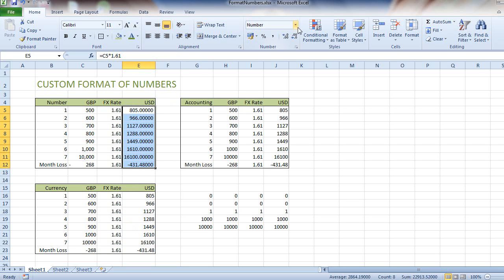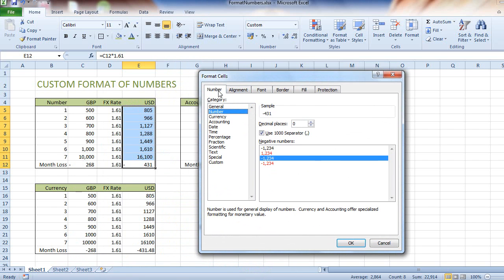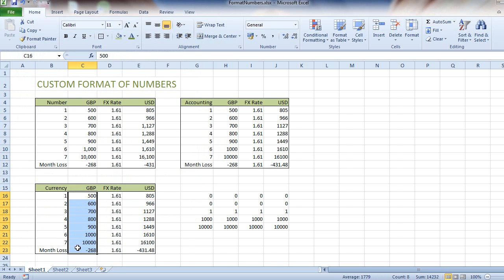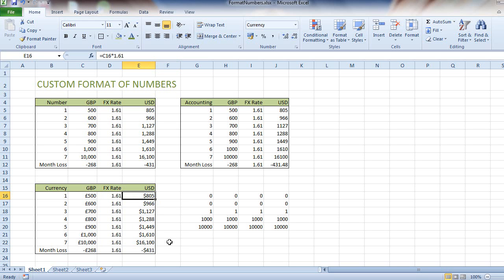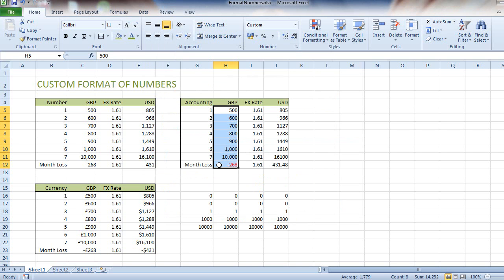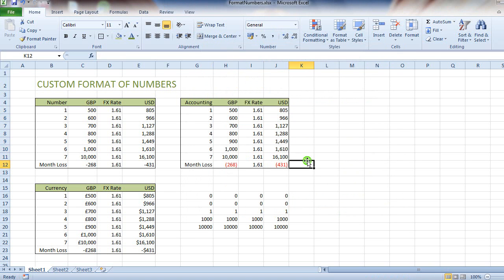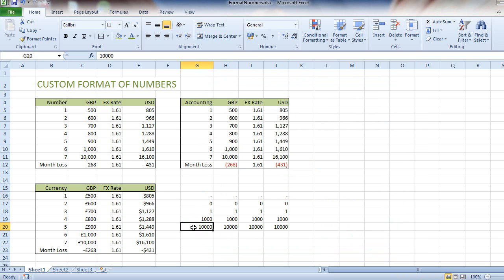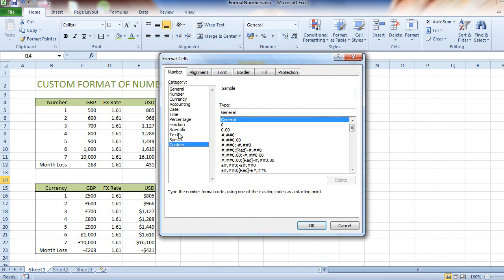How To Custom Format Numbers In Excel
Excel custom number format, excel custom format codes, how to format numbers in excel, format zeros. Format currency, number and customise numbers in Excel.